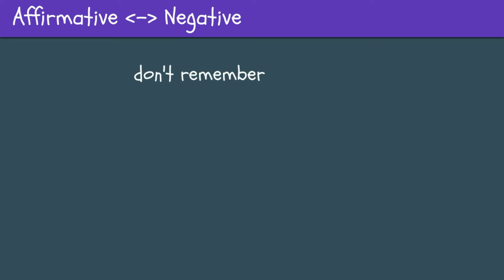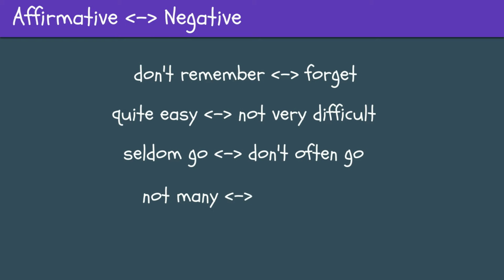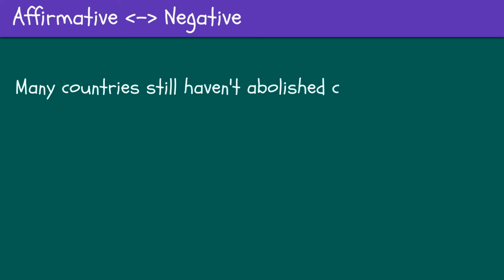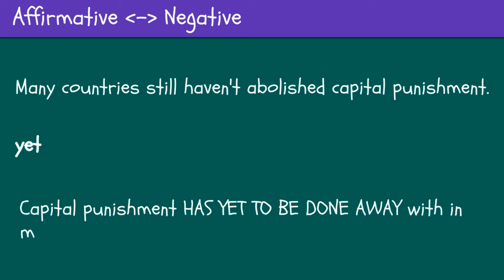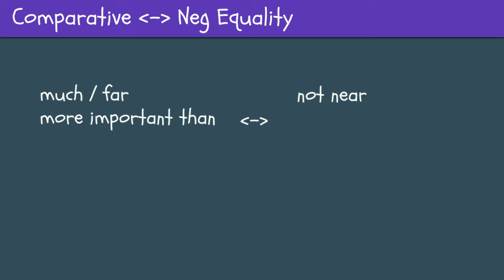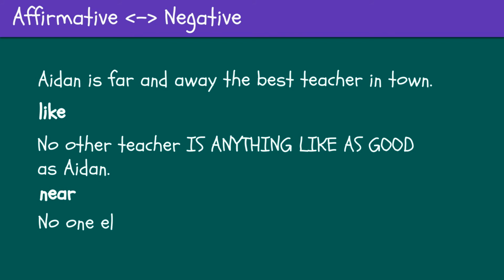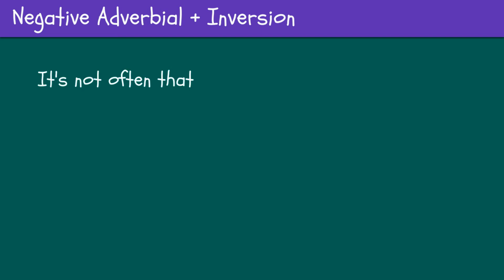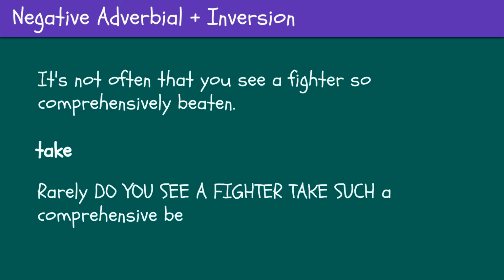Cambridge Proficiency C2 Rewriting - Overview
An overview of the key word transformations question, the first in a series of videos from the Cambridge Proficiency C2 App.